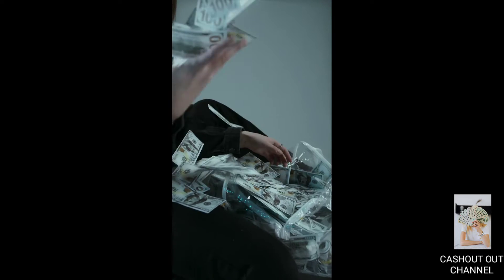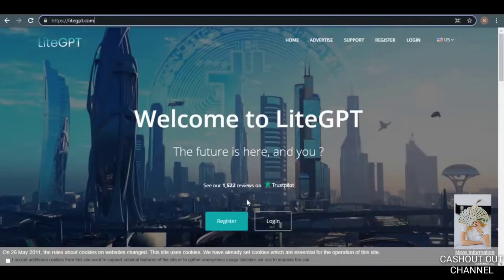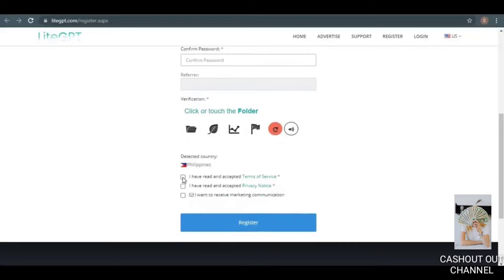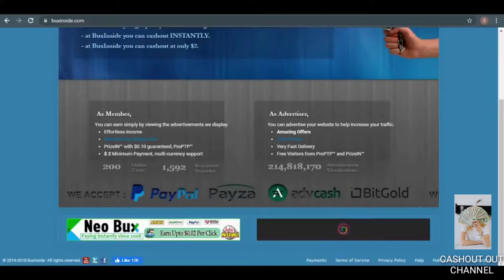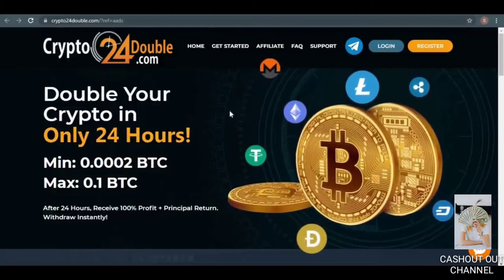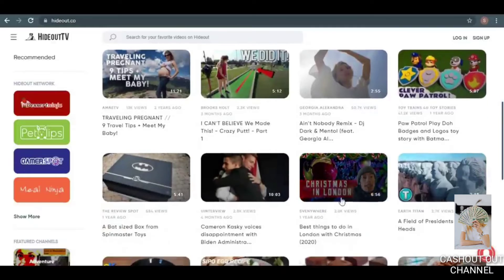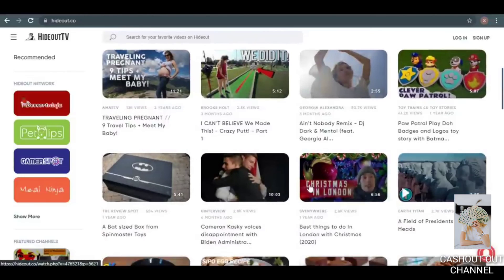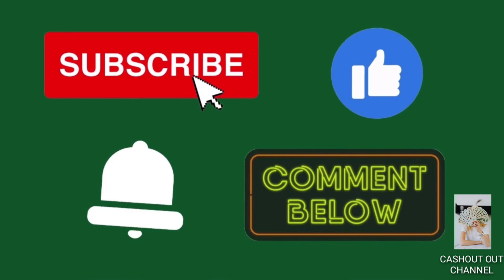EARN MONEY BY WATCHING ADS. AVAILABLE NATIONWIDE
Earn money online by watching ads. No need diplomas and other document,skills or experience. No investment. Totally free.
Available nationwide.
Stay tune for my tips and tricks for you to earn more and maximize your time.

Sounds by everydaymoney.